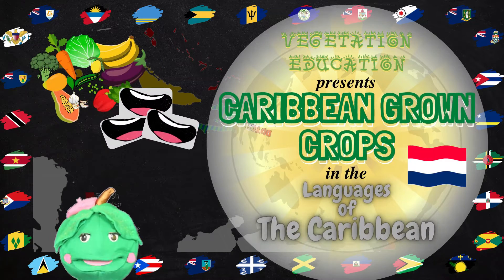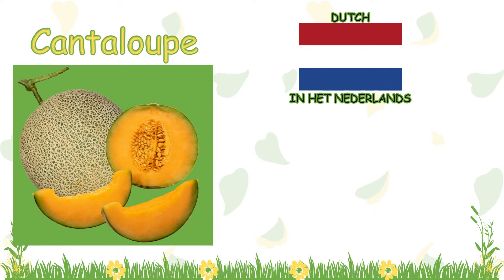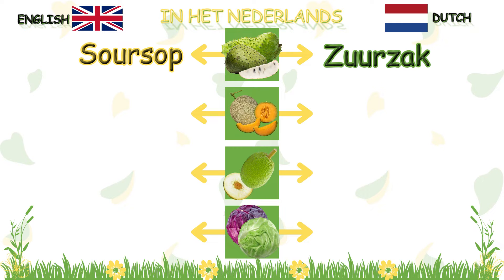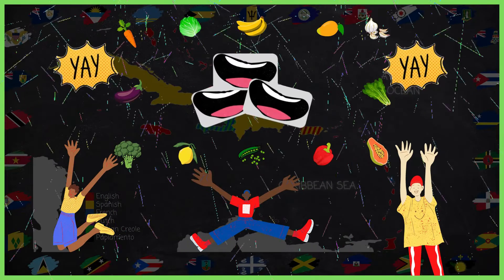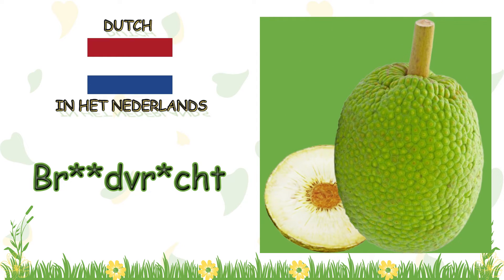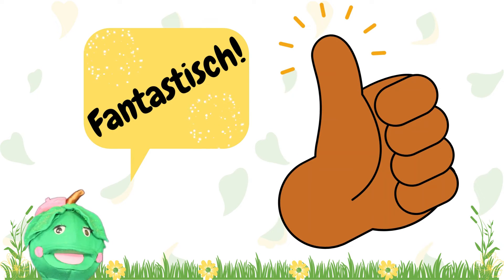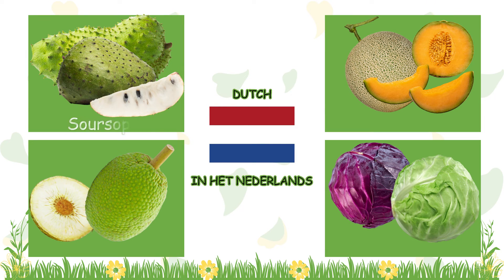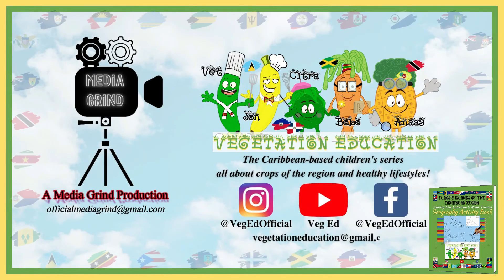🇳🇱 Soursop, Cantaloupe, Breadfruit & Cabbage in Dutch!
In this video we learn to say the crops SOURSOP, CANTALOUPE, BREADFRUIT & CABBAGE in Dutch!
Of the 6 official languages in The Caribbean, Dutch is the 4th most spoken language.

TO PURCHASE OUR ACTIVITY BOOK:
Flags & Islands of The Caribbean Region: Country Flag Colouring & Name Tracing Geography Activity Book | Book 1